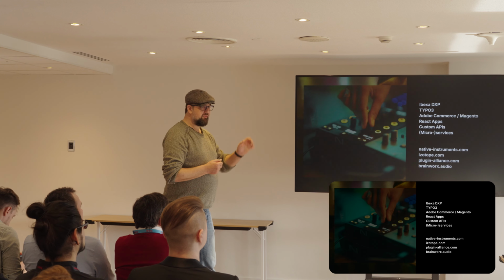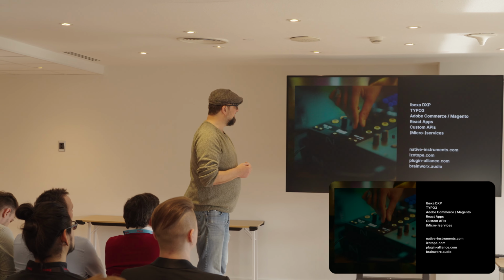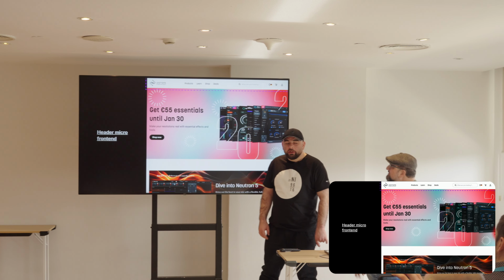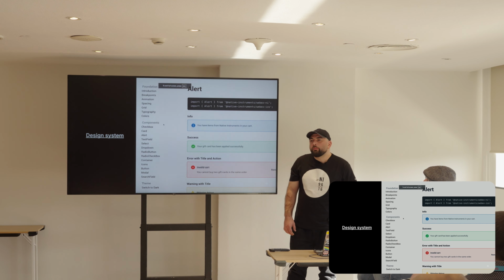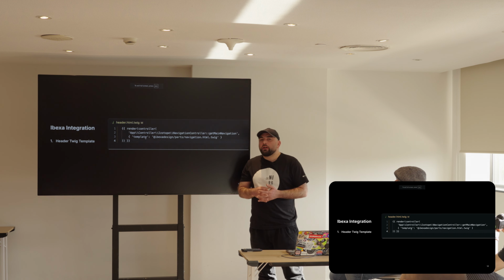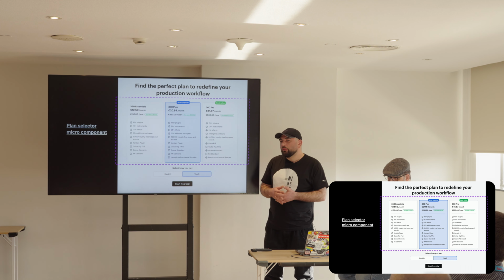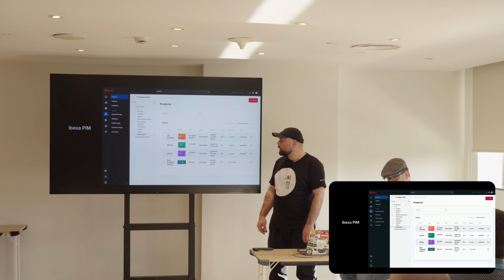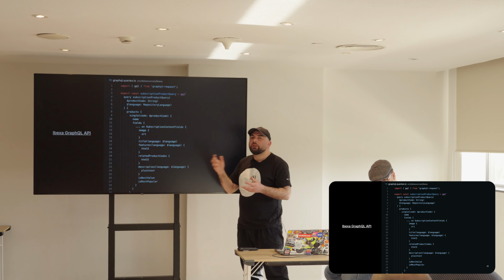Ibexa Summit Day 2 - Native Instruments Ibexa with Micro frontends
Presentation by Marc Eilhard, Engineering Manager at Native Instruments and Alex Shubitidze, Senior Software Engineer at Native Instruments